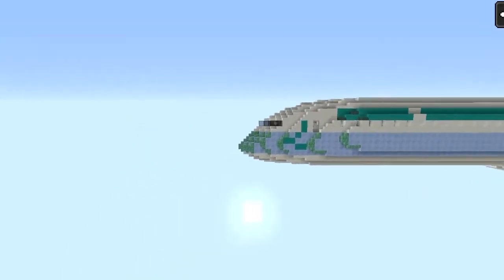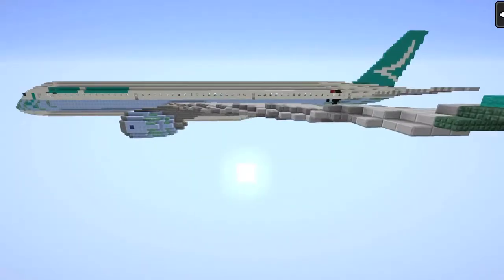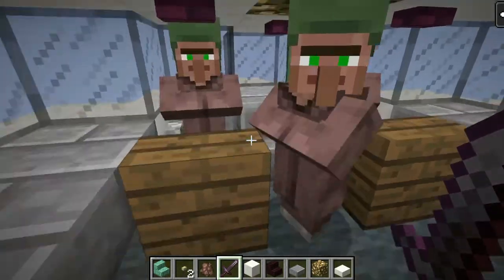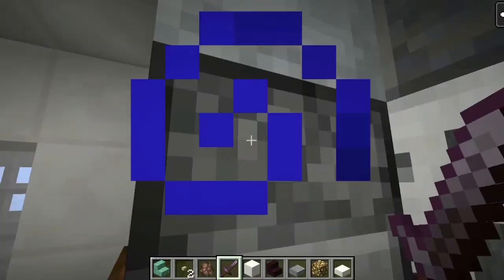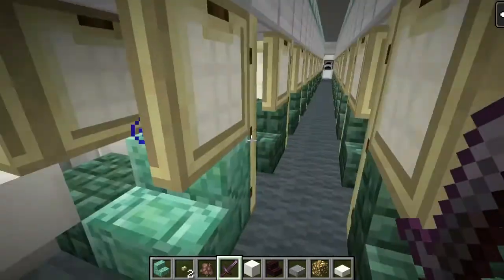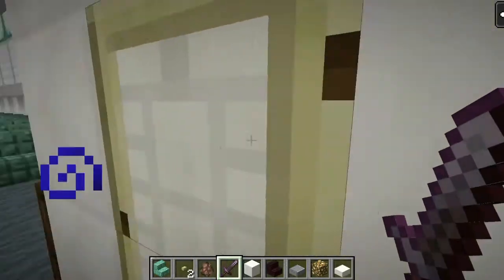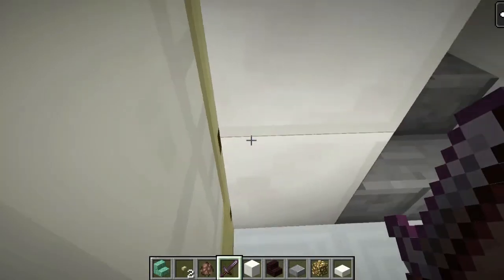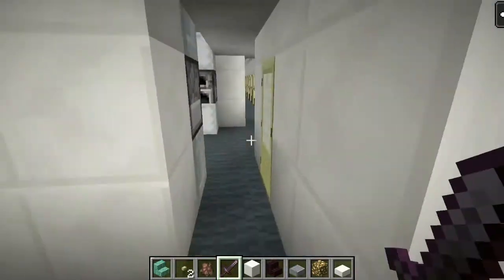2:1 scale Minecraft CathayPacific AIRBUS A350 1000!! Livery of the week!!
Hey guys I giving you guys a tour of my Cathay Pacific AIRBUS A350 1000!!
I’m giving you guys a tour of a British Airways A318!!